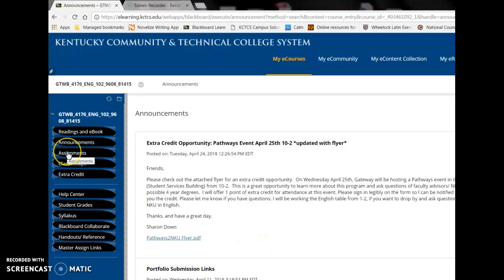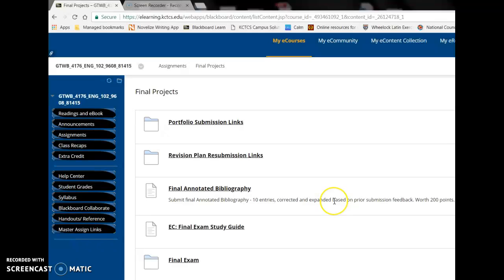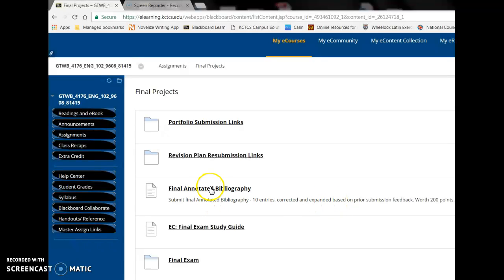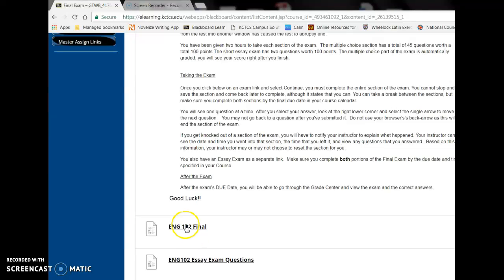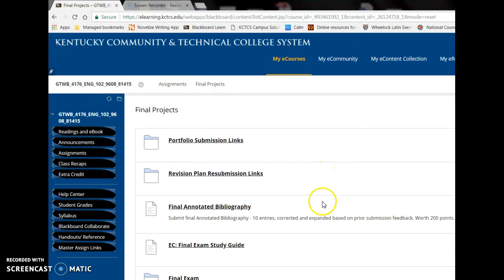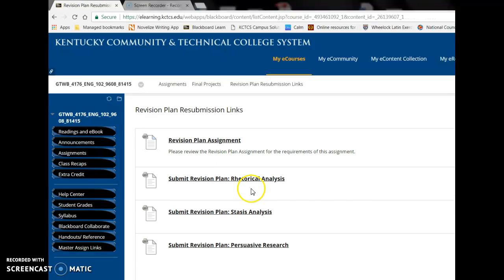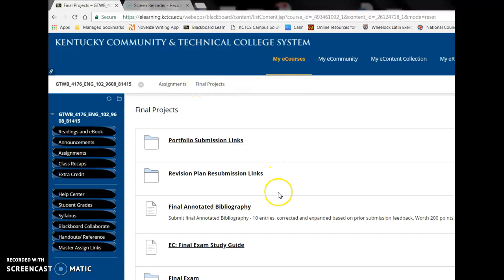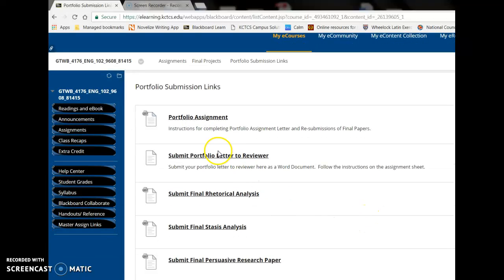Final Projects ENG 102 Spr 2018